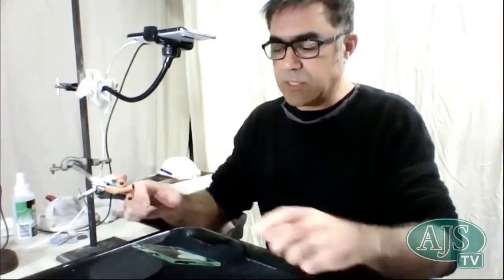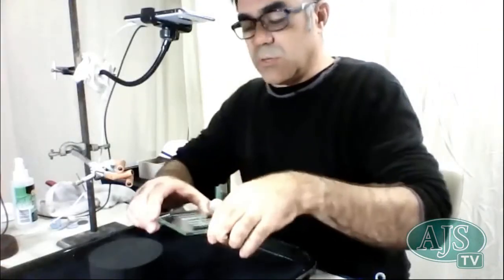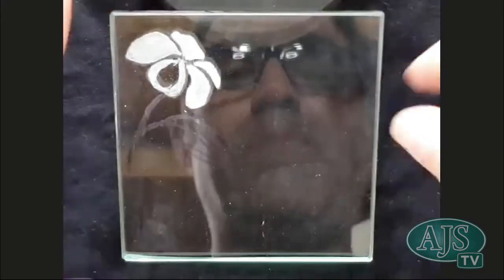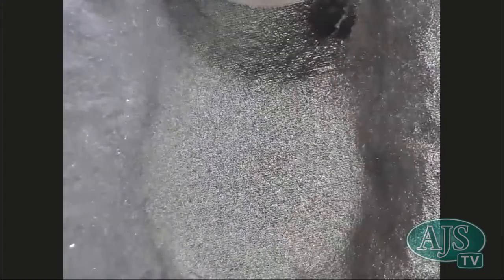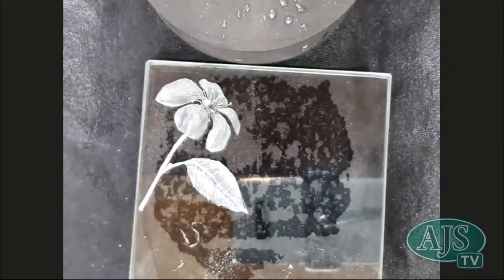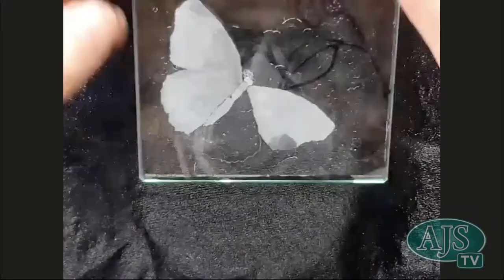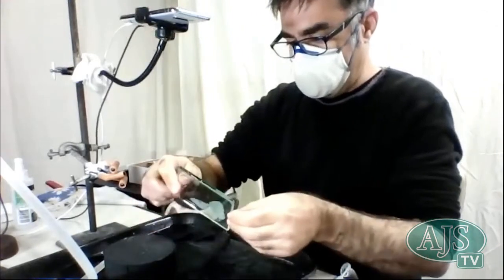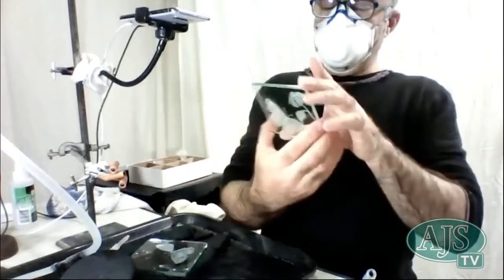How to Finesse your Glass Engravings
Ep 29. Our presenter Aaron Micallef will demonstrate how to finesse you glass engravings.